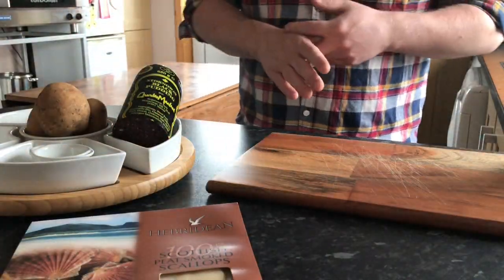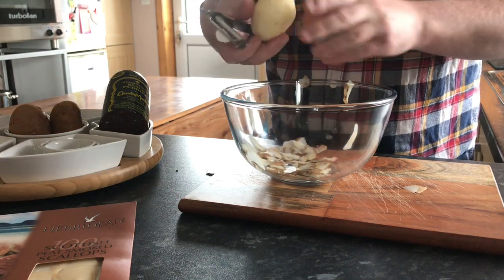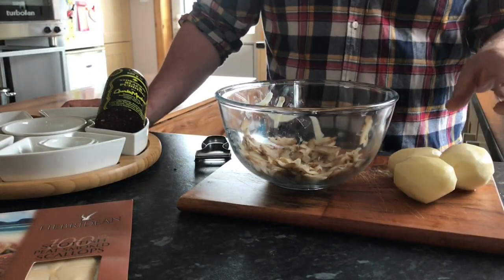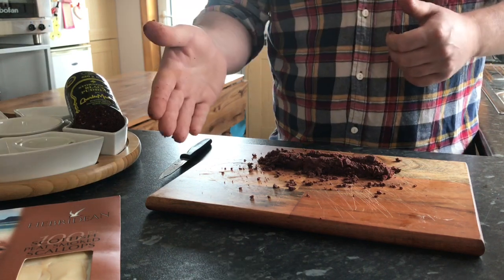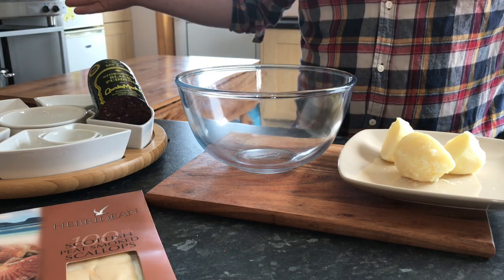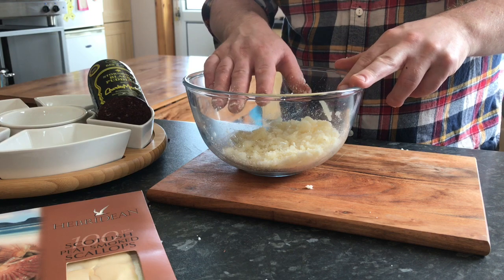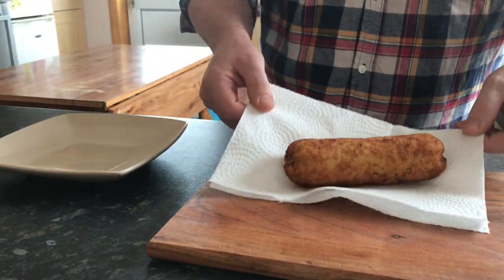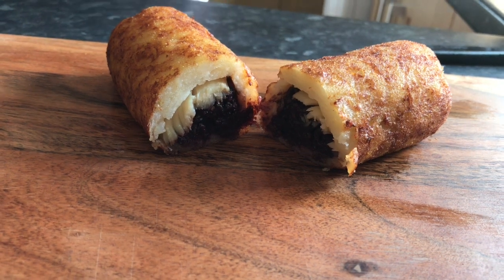Croft Kitchen: Episode 3 - Black Pudding and Scallop dog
Welcome back to my Croft Kitchen series!

For this episode, I headed to Charles Macleod butchers, or Charlies Barleys to the locals and picked up some of the famous Black Pudding - creating a quirky street food dish showcasing some of the islands well known produce.